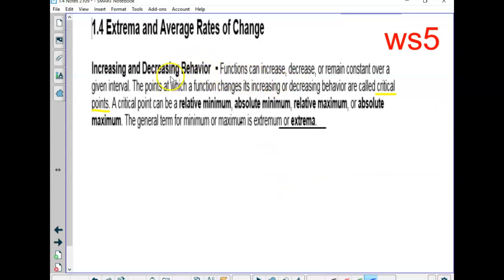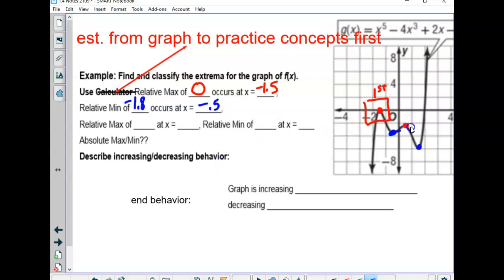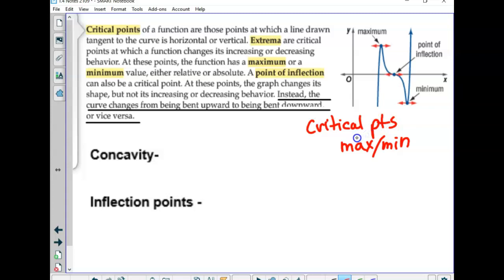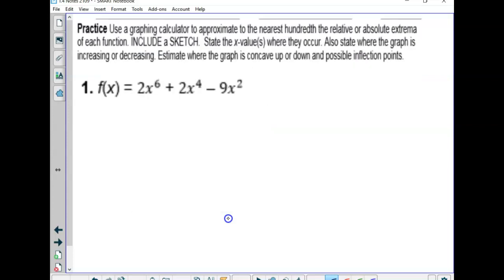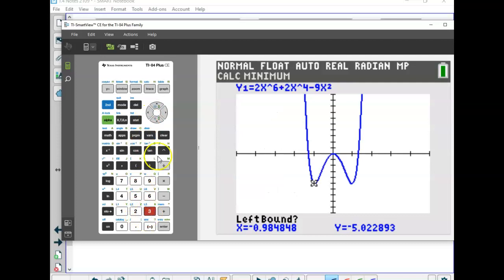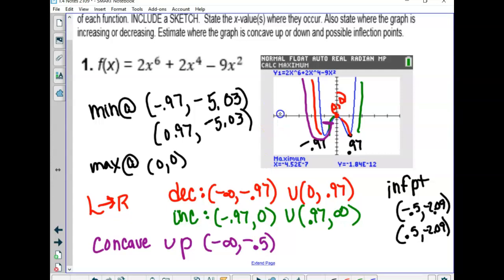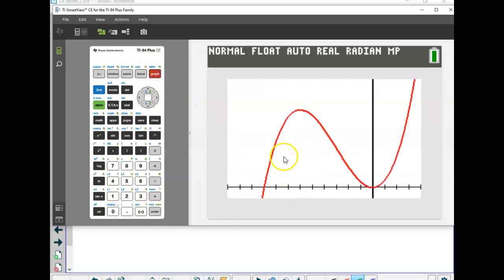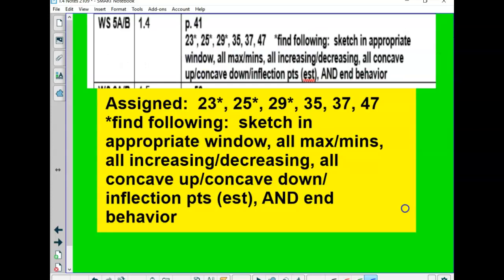1.4 Graph Analysis Day 1 9.13.19